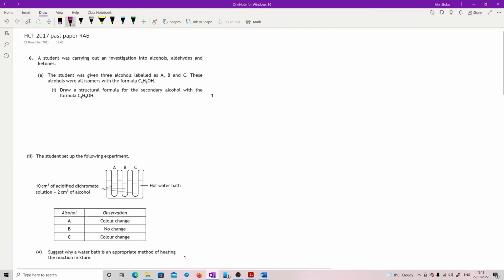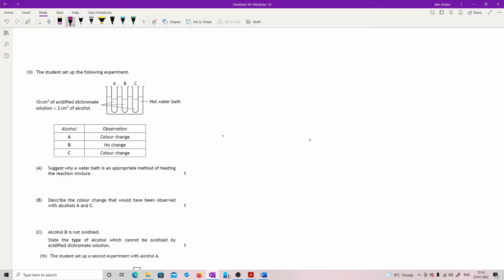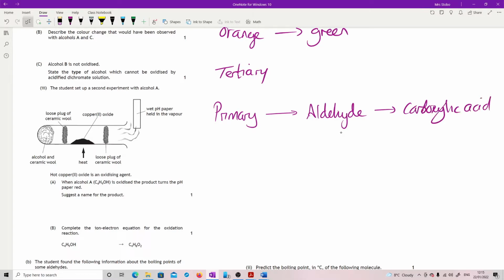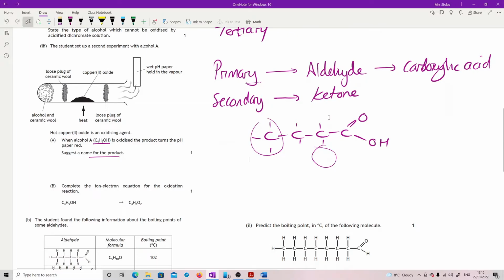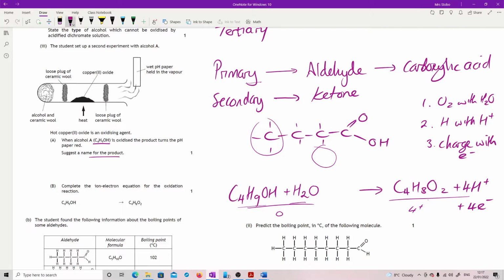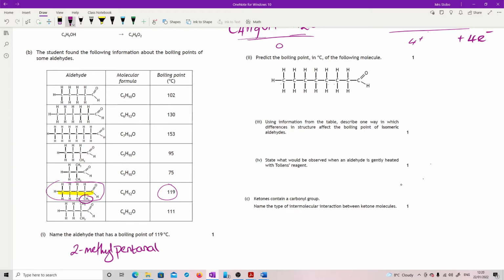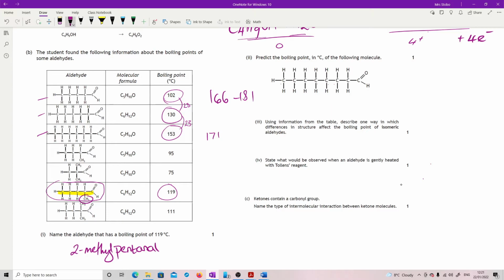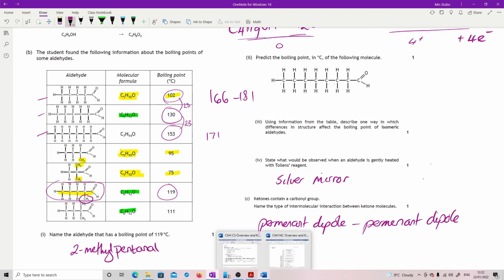ChH 2017 RA6 worked